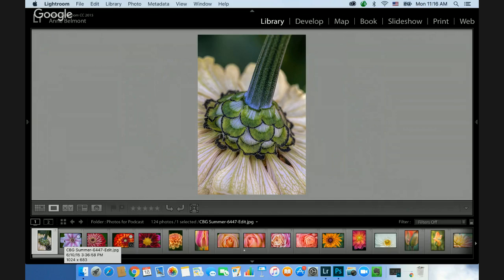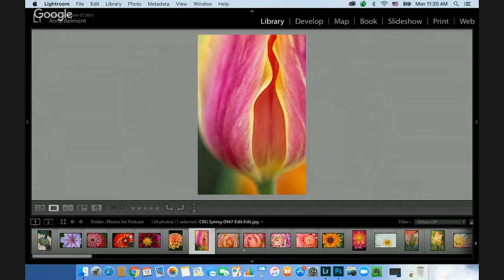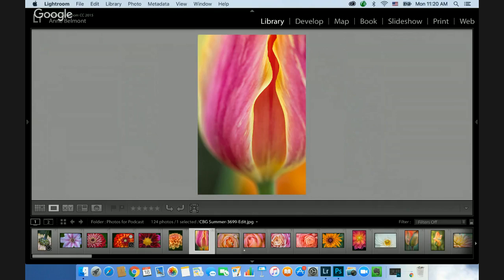Lightroom Hangout: Fine Art Flowers with Anne Belmont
Some of the most beautiful objects in the world are flowers. They are naturally fine art, and we can learn so much from them about composition and color. Every photographer has made flower pictures and gotten excited when it turned out well.+Anne Belmont has made a career of photographing these marvelous gems, and this month she's going to share with us the best techniques for making great floral pictures and she'll show us how easy it is to finish them well in Lightroom.

Join regular hosts +Rob Sylvan and +Levi Sim live to ask questions and be entered to win some terrific prizes, too.
This episode will be useful for all levels of Lightroom users from beginner to advanced.

We'll see you here on Monday the 18th.

Hosts Rob Sylvan and Levi Sim hangout every month exploring Lightroom to help you smooth your workflow and finish your photographs with the vision in your mind's eye.